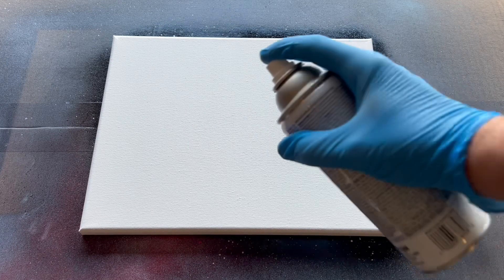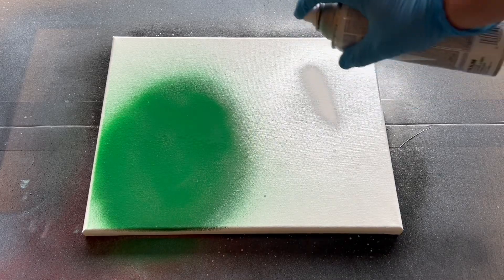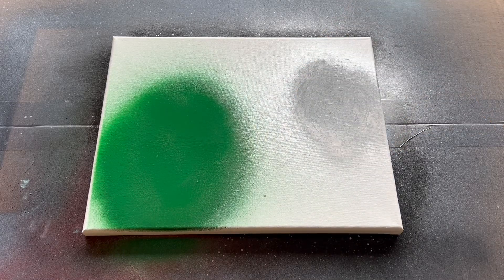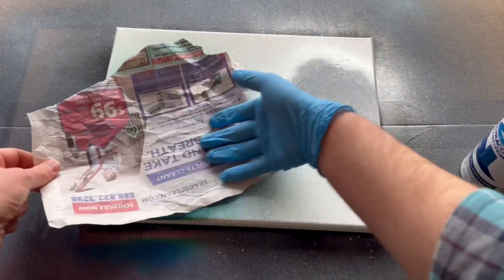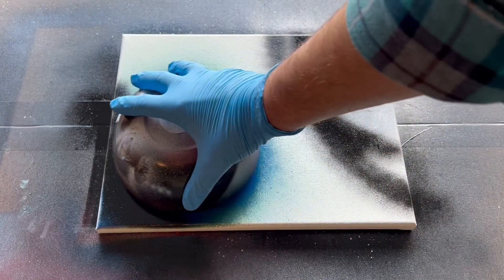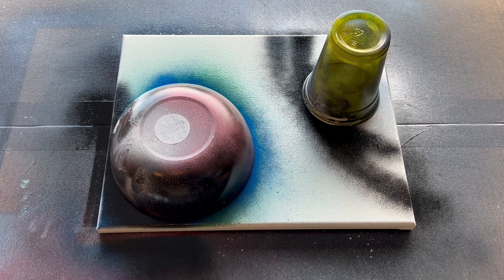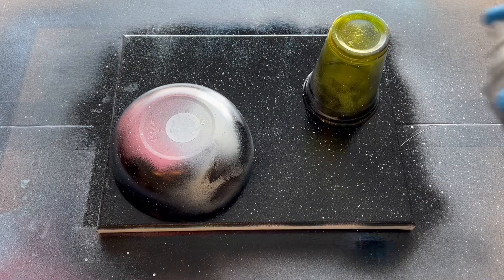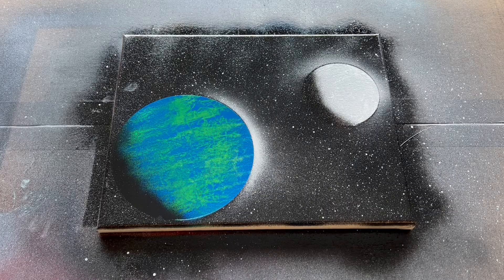Painting Planet and Moon!